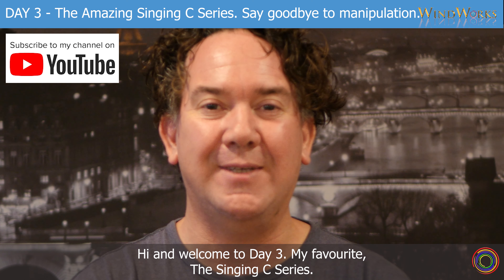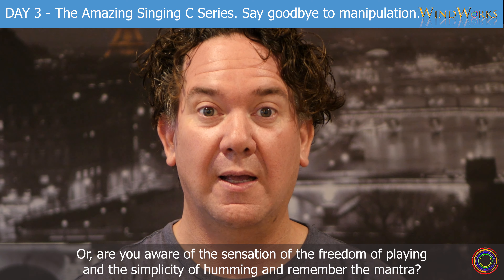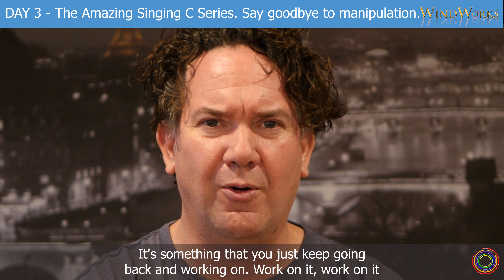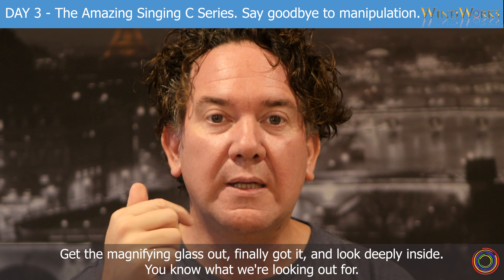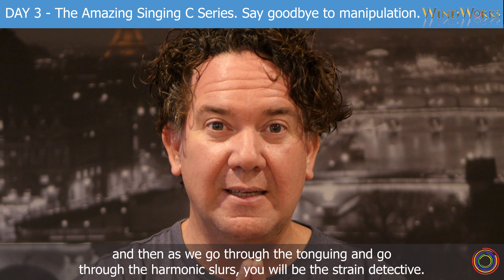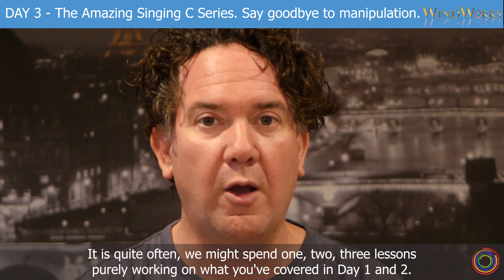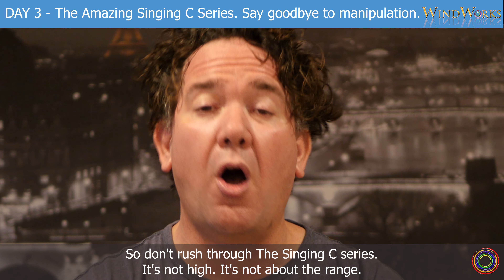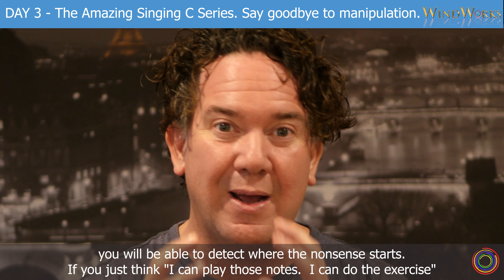[FREE LESSON] Day 3 - The Singing C Series. Stop straining when playing the trumpet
FACT: PEOPLE ARE TOTALLY MISSING THE POINT... The biggest problems with playing are pinching or clamping the lips, overblowing the instrument and misunderstanding how it should feel to play and how the instrument works.  Take then WindWorks Largo Stage FREE Course and sort it all out fast.

Hi and welcome to Day 3. My favourite, The Singing C Series.
I am more proud of this bunch of exercises than any gig I've ever done.
Any practice I've ever done. Any articles I've ever written.
The process of The Singing C Series is based on taking the concepts that you've learnt in the first two days
and let me ask you how did you go with them? Are you conflicted? Are you confused? Are you challenged?
Or, are you aware of the sensation of the freedom of playing and the simplicity of humming and remember the mantra?
"I want the lips to interact with the air as if they're the vocal cords" so the sensation is really important.
We've covered that. What are the three big problems? Squeezing the lips together.
We've worked on that with sympathetic isolation. How did you go with it? Don't panic if you can't do it yet.
It's something that you just keep going back and working on. Work on it, work on it
and put a line through your practice day and then get on with your normal practice. So it's really important.
So PROCESS driven exercises and then RESULTS driven; you just forget and you play.  Think about the sound.
The RESULTS exercises are coming next but the PROCESS driven including The Singing C Series, okay I am proud of it...
Get the magnifying glass out, finally got it, and look deeply inside. You know what we're looking out for.
Negative tension. Any grabbing of the abdominals. Any kicking, forcing of the air. Anything below the neck.
We play the low C with the feeling of humming and singing. Passive reduction. No activity, just good breath and release.
And then as we go through the tonguing and go through the harmonic slurs, you will be the strain detective.
You'll be looking for any of that negative manipulation that might instinctively creep into your playing.
If you're doing it in this range, what do you think you're going to do in the higher range and this is where all problems stem from.
I teach a lot of people especially pro players, 80 bucks for a lesson, and this is not a plug for a lesson.
It is quite often, we might spend one, two, three lessons purely working on what you've covered in Day 1 and 2.
Getting the feeling. The idea. The understanding. Sympathetic oscillation. Body resonance. Purity of sound. Purity of flow.
Release without kicking. If you don't have it all down now that's okay work on it. But just recognize it.
Again, we're looking as I said right at the intro videos helping you detect negative tension and working to eliminate it.
So don't rush through the singing C series. It's not high. It's not about the range.
It's about the process you take in recognizing the body's reaction to the concept of playing higher whether it be slurred or tongue.
So take your time. Enjoy it. Go "ooh wow, check that out" Forget the range. Sure it goes to a G. Nail this.
Upper register no problem as we work through Foundation, Premium Level,  Ultimate level,
you will be able to detect where the nonsense starts. If you just think "I can play those notes.  I can do the exercise"
and disregard what the body is doing, you're wasting your time and my, well you're not wasting my time,
this is already recorded. So enjoy playing through, very mindfully, The Singing C Series.
Enjoy the Low C. I am such a big fan of this because it is the result of years and years and years practice and research
so don't disregard the importance of it. I look forward to seeing you tomorrow for Day 4.